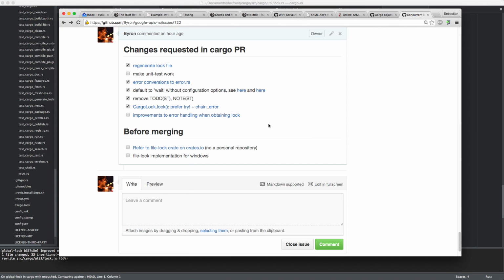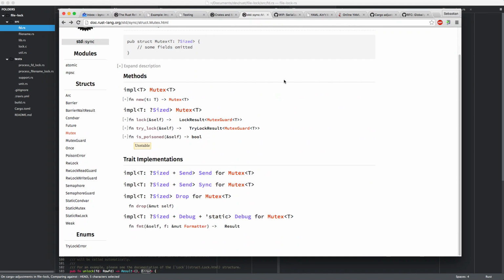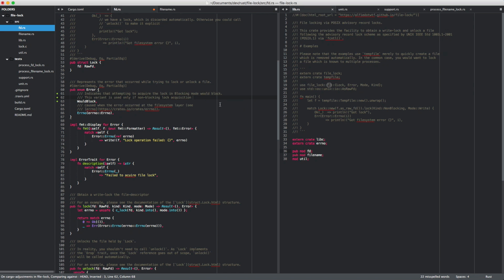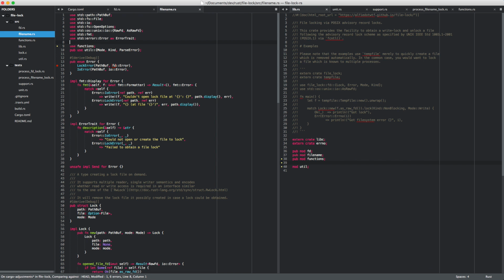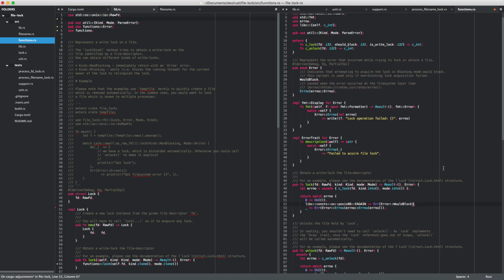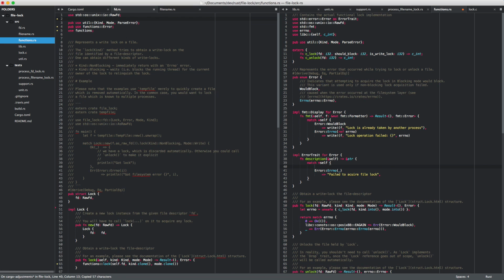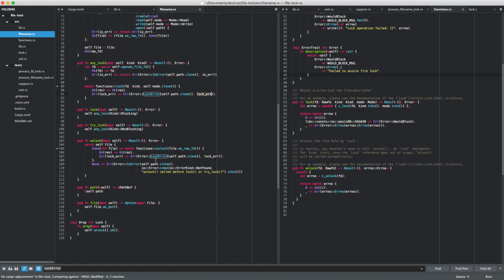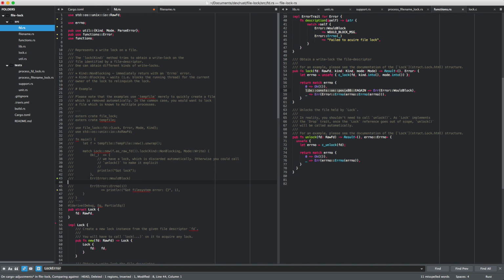Google.rs #42 [file-lock - restructuring and improved error handling]